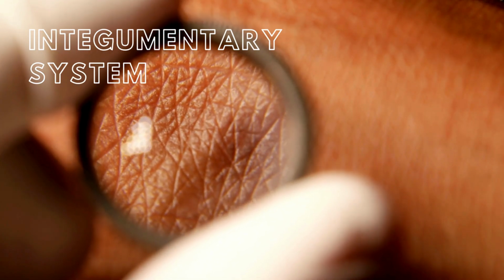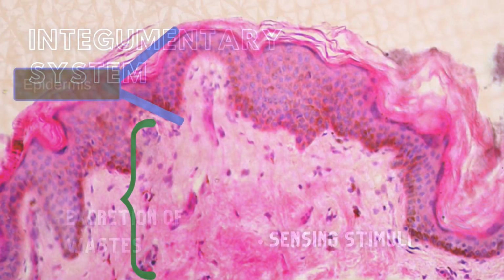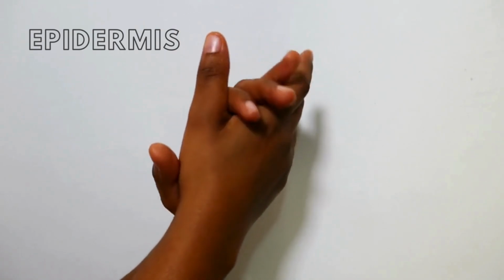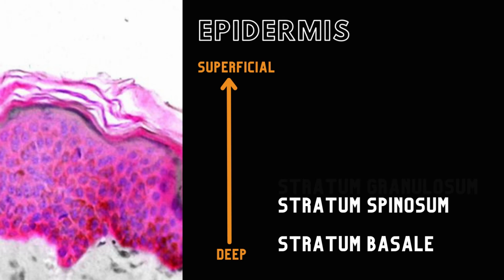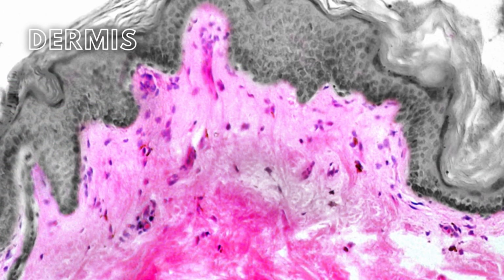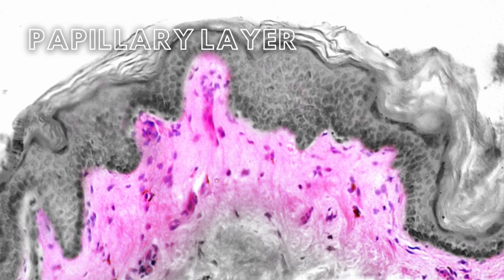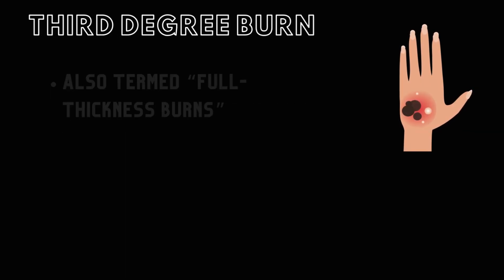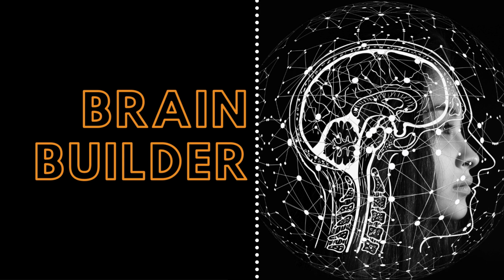Integumentary and Burns | Real 3D Anatomy | BodyViz Brain Builder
Originally uploaded in 2022, the imagery in this Brain Builder video has been updated to match YouTube's community guidelines.

In this Brain Builder we discuss the Integumentary System and Burns using 3D Anatomy Software! The integumentary system, or integument, is composed of the skin and its derivatives (nails, hair, and glands). Learn about the different layers that comprise your skin including the dermis and epidermis. Additionally, learn about 1st, 2nd, and 3rd degree burns with the causes, treatments, and a patient example.